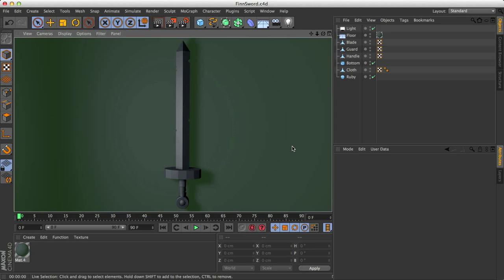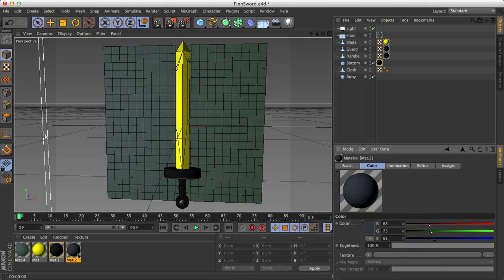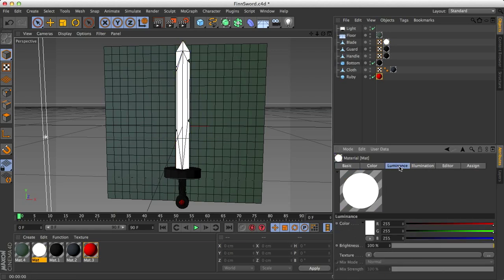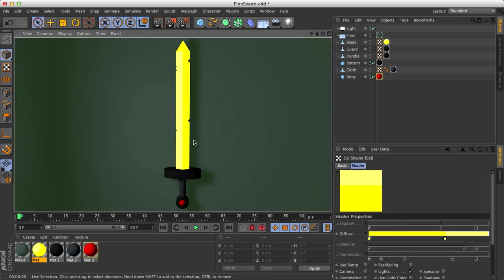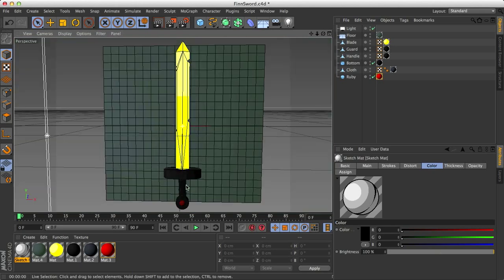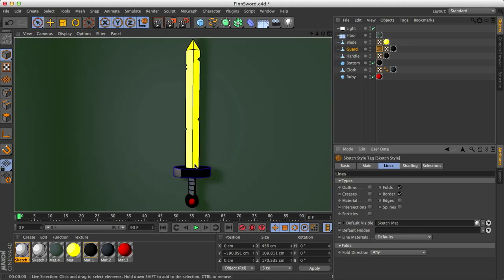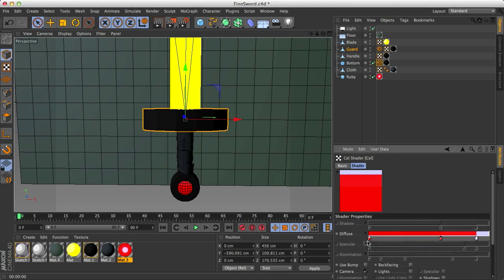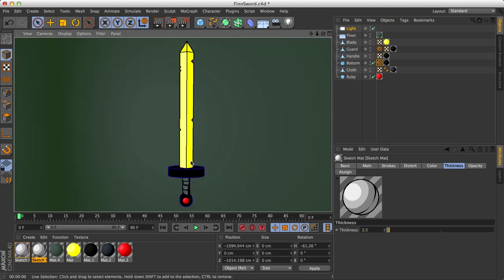Cinema 4D Tutorial: Sketch and Toon Shading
Per request, I made this tutorial to demonstrate how you can make a 3D model appear to be 2D using Cinema 4D's Sketch material, render settings, and luminance for shading.

Or my Cinema 4D Course (for anyone wanting to learn the basics of Cinema 4D)